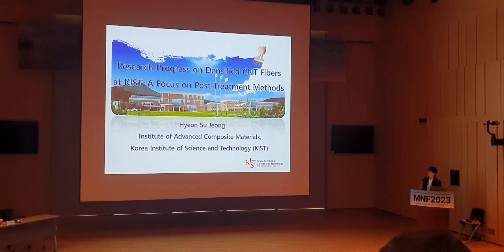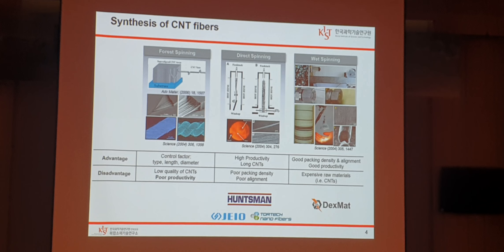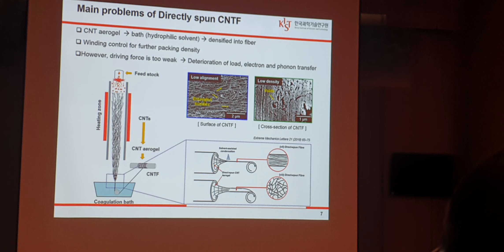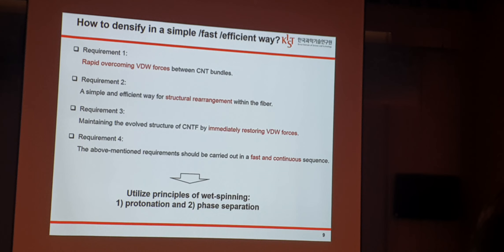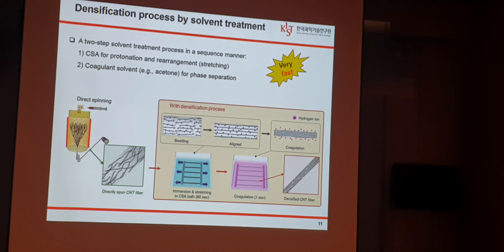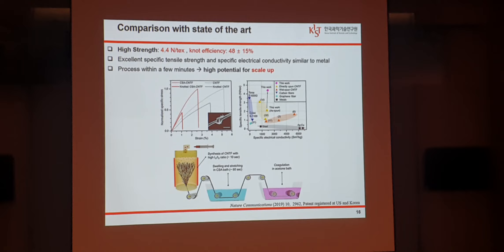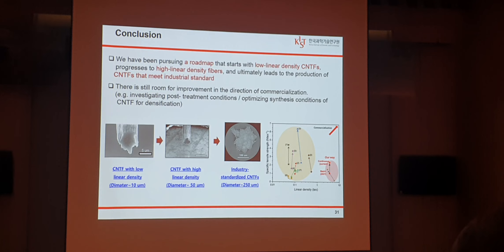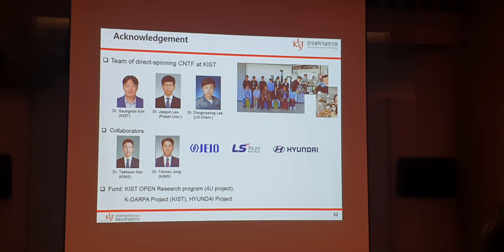"Synthesis and Post treatment on Carbon Nanotube Fibers" lecture by Doc. Hyeon Su Jeong ( KIST)